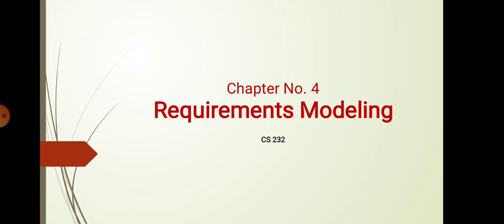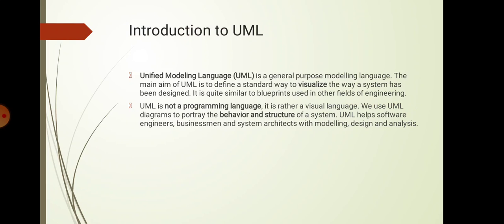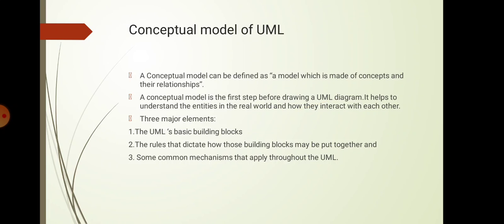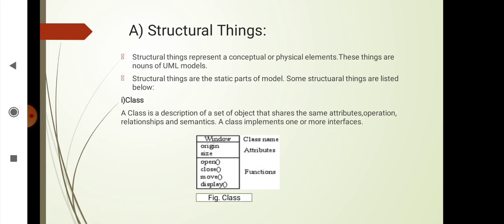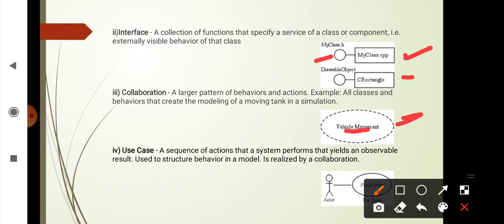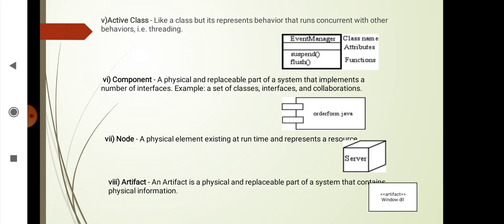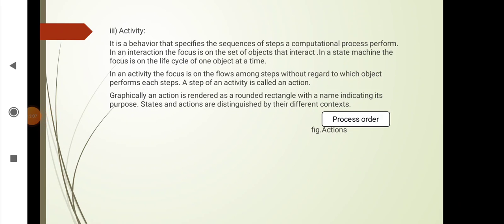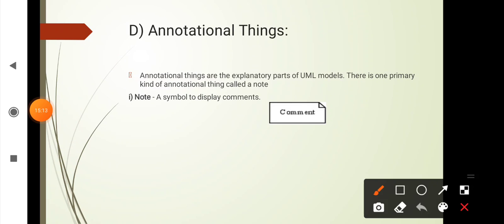S. Y. B. Sc(Comp.Sci.) Software Engineering Chapter 4 Lecture 1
Introduction to UML things in UML